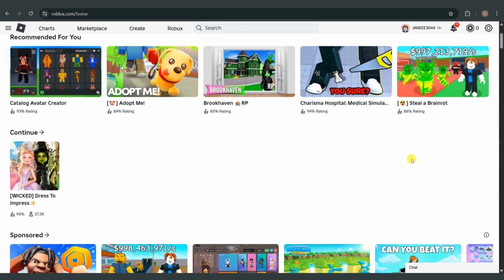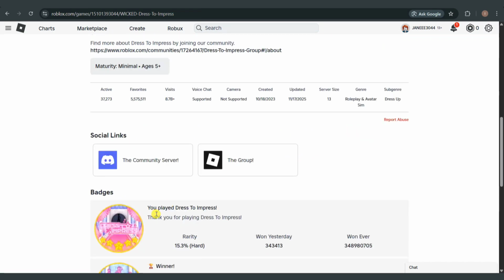HOW TO FIX ROBLOX ERROR CODE 600 (FULL GUIDE) 2026!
In this video, I am going to show you how to fix Roblox error code 600 quickly and easily. I explain simple solutions for Roblox 600 errors, account issues, and game access problems. Follow these steps to resolve Roblox error code 600 and get back to playing your favorite games without interruptions.